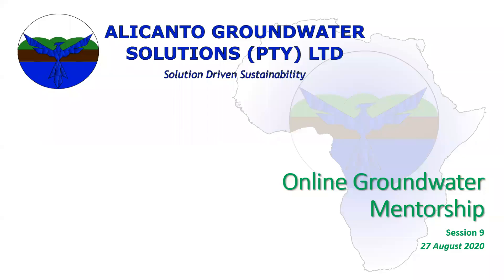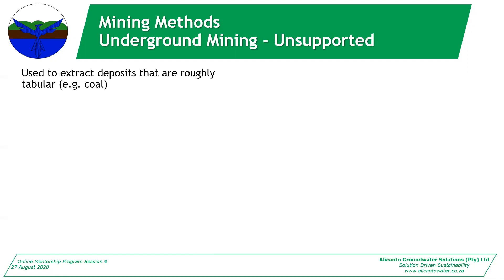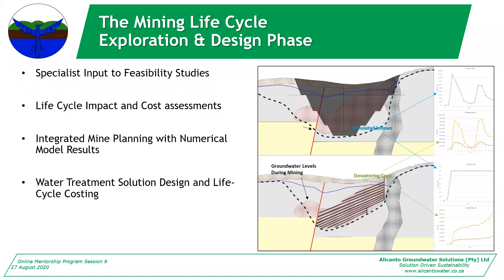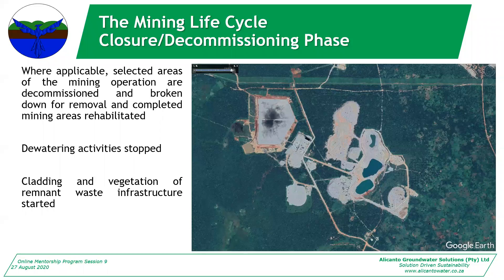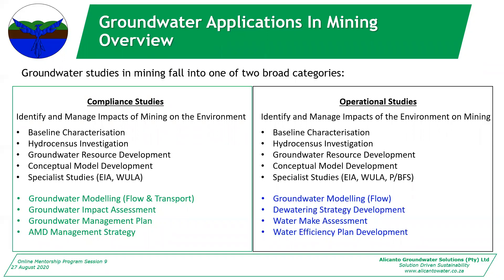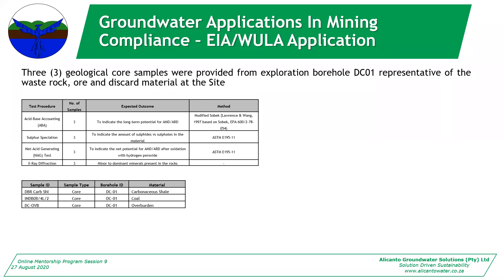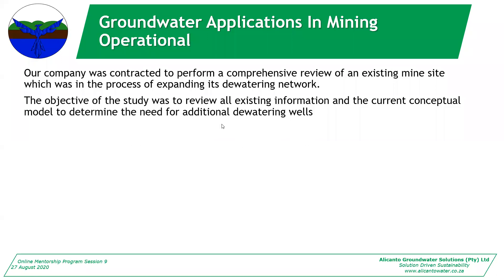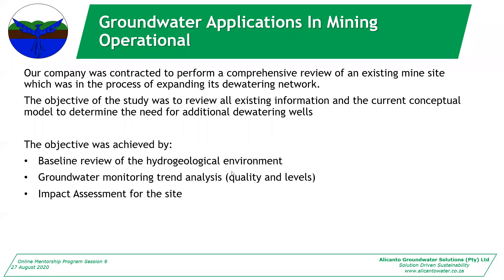Online Groundwater Mentorship Session 9: Groundwater in Mining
Alicanto Groundwater Solutions has started an online groundwater mentorship program to provide basic training and to share our experience with new graduates and junior groundwater scientists. Through the program we are hoping to be able to equip those new to the industry, and still trying to enter the industry, with a good foundational knowledge so that they can contribute to the field as soon as possible!

This is a recording of our ninth session on 27 August 2020, where we went through some core concepts for Groundwater in Mining.